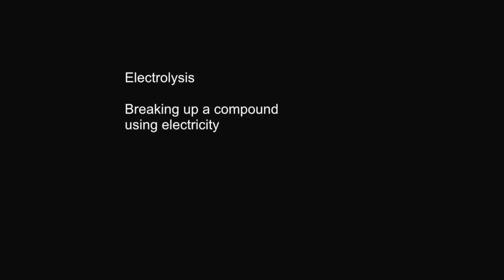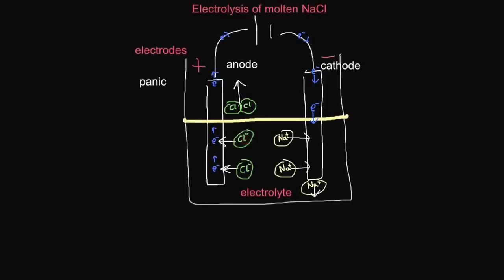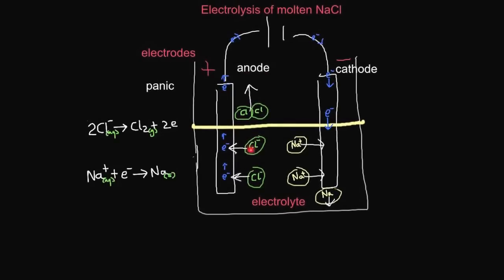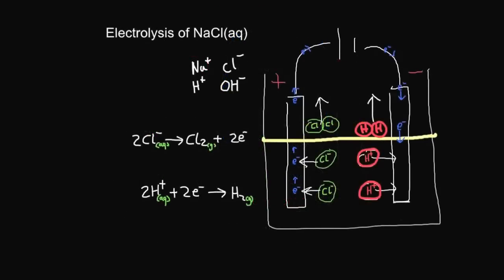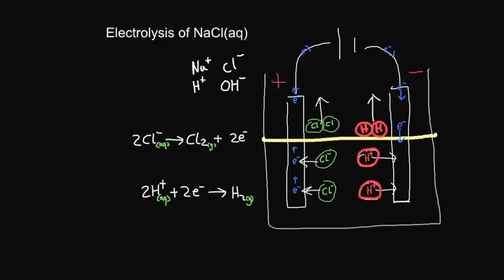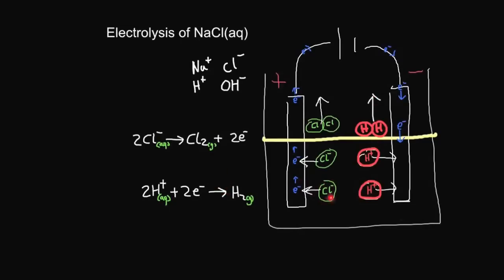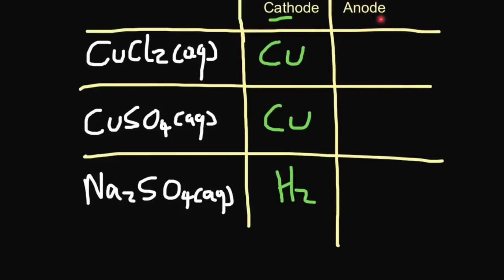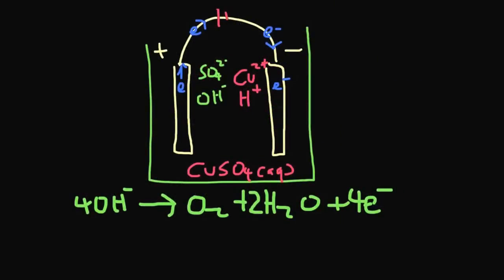GCSE - Chemistry - Electrolysis - Edexcel Further Additional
Chemistry C3 Electrolysis.
00:00 Electrolysis of sodium chloride liquid (just molten sodium and chloride ions)
02:54 Electrolysis of sodium chloride solution (sodium and chloride ions dissolved in water)
04:50 Electrolysis of other compounds you need to know for GCSE